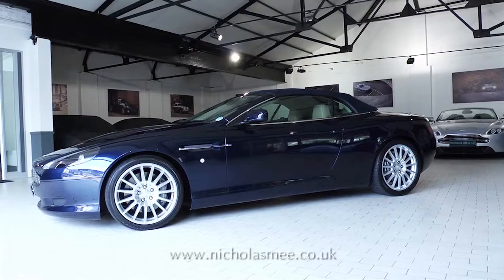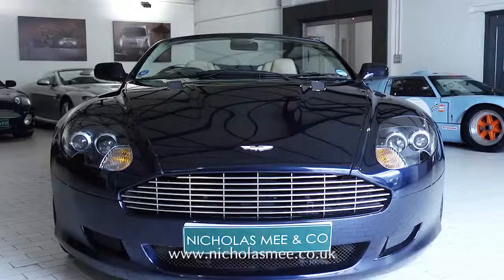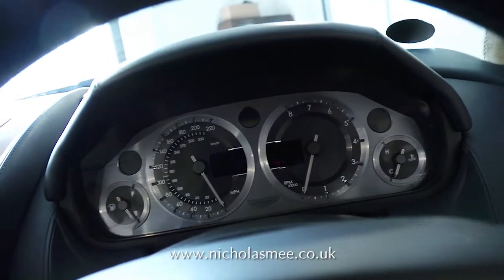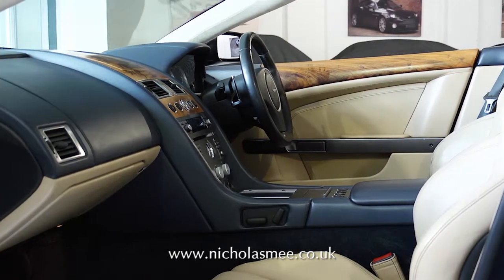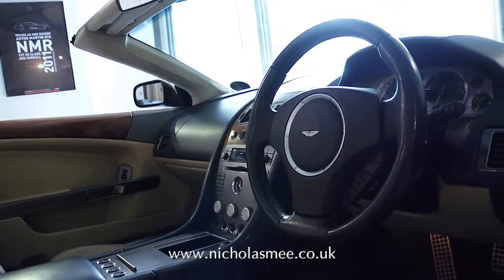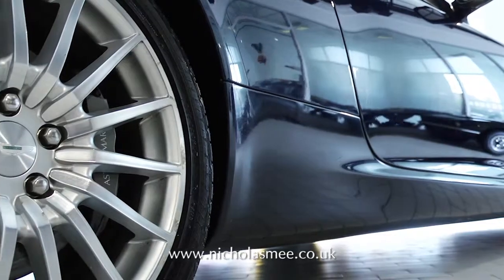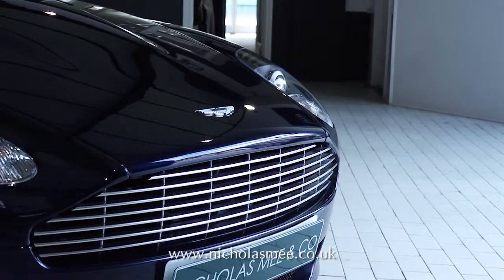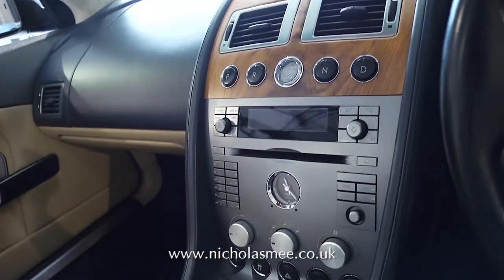Aston Martin DB9 Volante - Nicholas Mee & Co Ltd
A 2006 Aston Martin DB9 Volante fitted with the Touchtronic II transmission. Finished in Midnight Blue with Sandstorm and Caspian Blue leather and complemented by Walnut veneer, this 25,000 mile example warrants your attention. Fitted with 15 spoke Diamond Turned alloy wheels, Bluetooth, bright finish grille, powerfold door mirrors, matching wood door trims and an upgraded touch-screen Alpine satellite navigation which has been installed as per the factory’s own system. Ready to be enjoyed through the summer, this car will benefit from a fresh service by our own Heritage technicians and is supplied with a 12 month warranty.